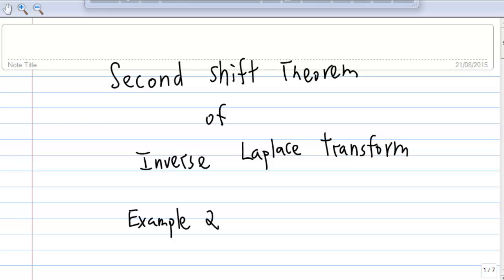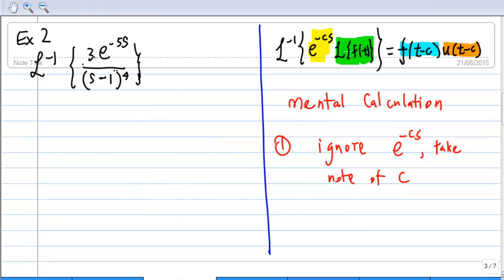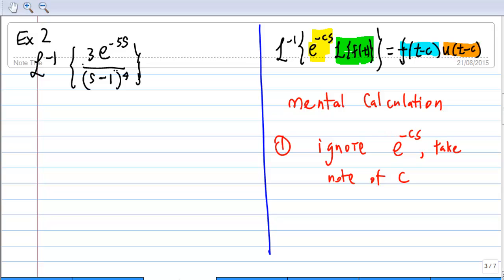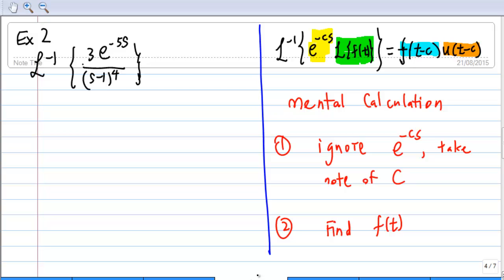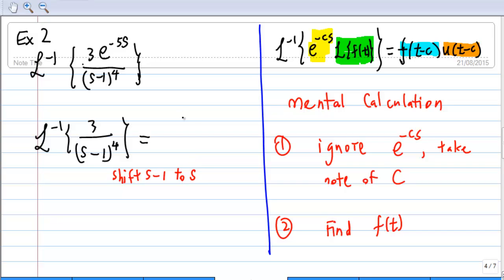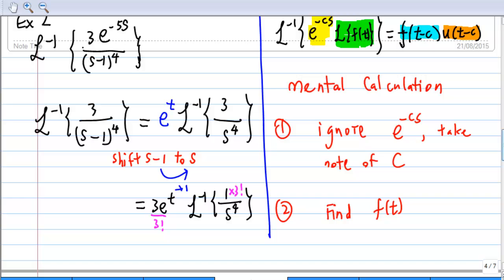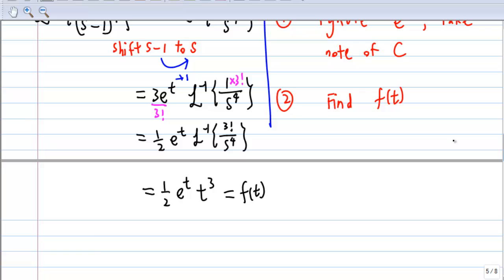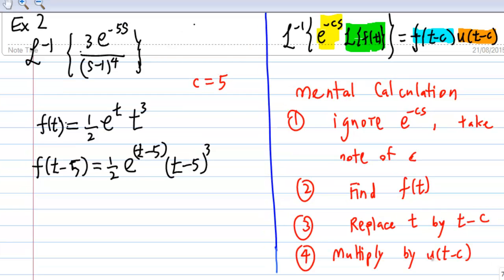2nd shift Theorem Inverse Laplace Transform Example 2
2nd shift Theorem for Inverse Laplace Transform, Example 2, which also use First Shift Theorem